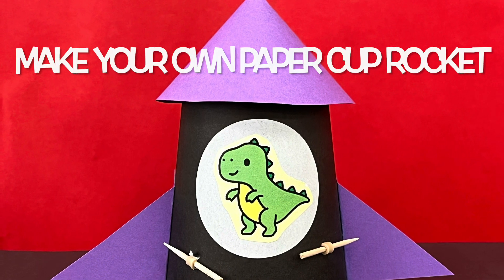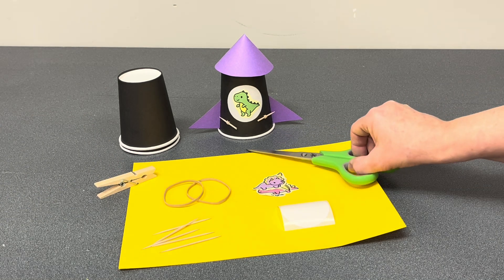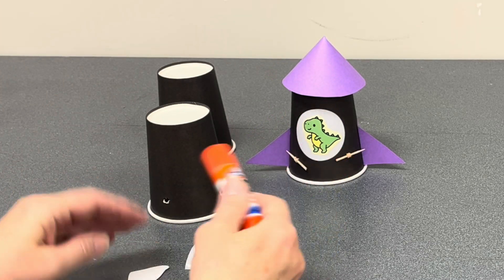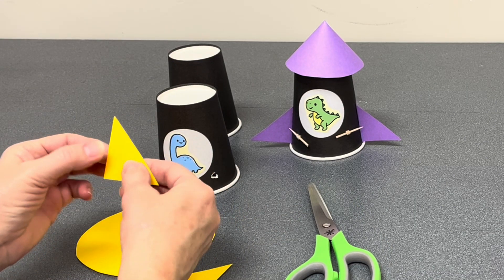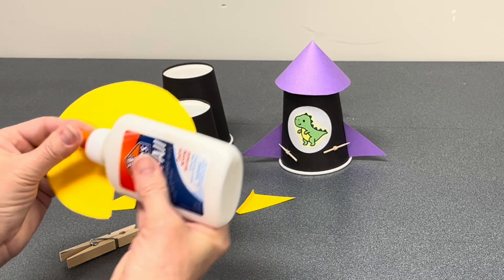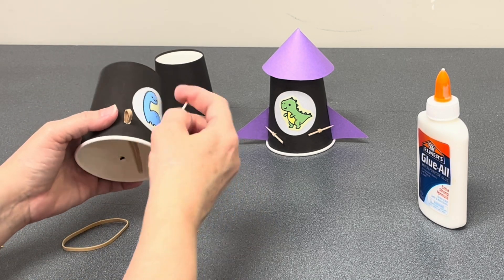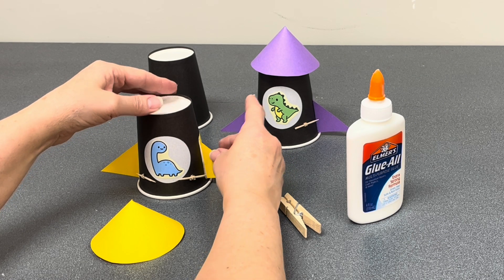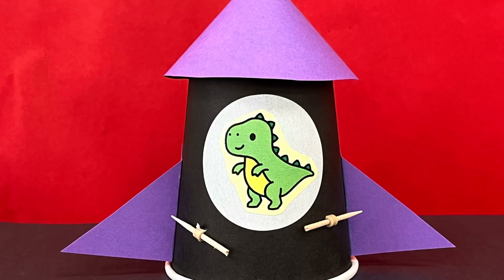EASY DIY Cup Rockets for kids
Looking for a fun STEM activity? Join Ms. Angie in making paper cup rockets, and launch your favorite critter into space!

If you decide you want to try to build a variety of rocket designs, check out these different types on sciencebuddies.org.